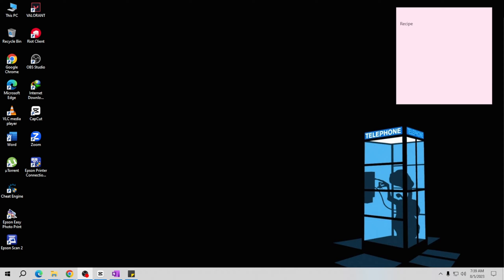How To Create Bulleted Lists in Sticky Notes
In this video, I'll show you How To Create Bulleted Lists in Sticky Notes.

In this video, I will show you how to create bulleted lists, allowing you to organize information and present it in a clear and structured format. Learn the easy way to add bullets to your text and enhance the readability of your content. Let's get started!